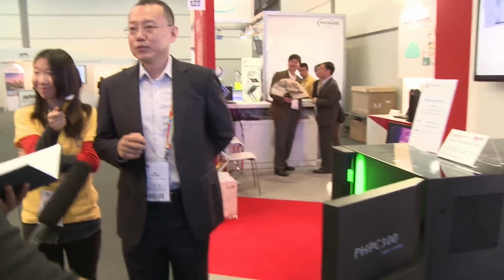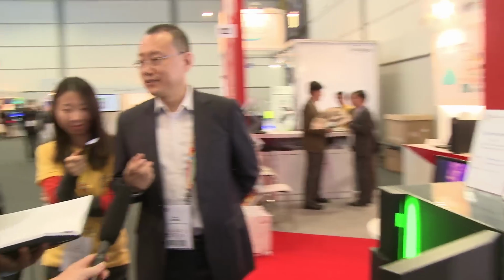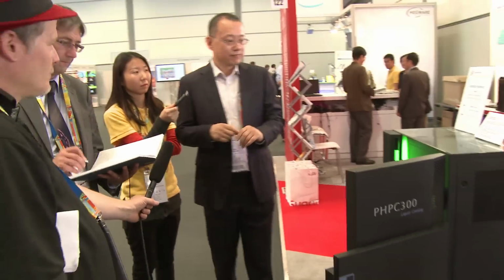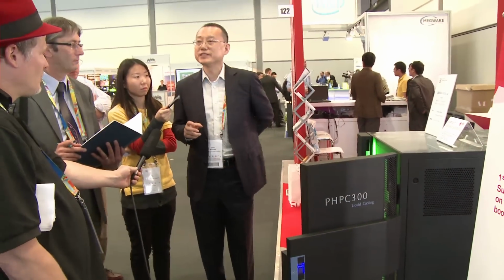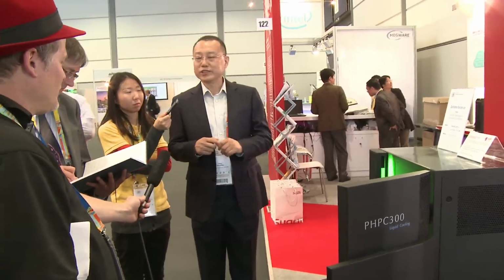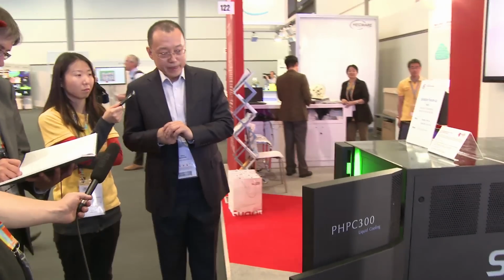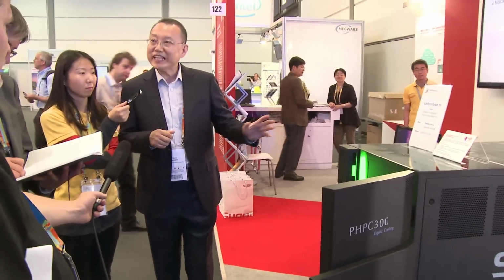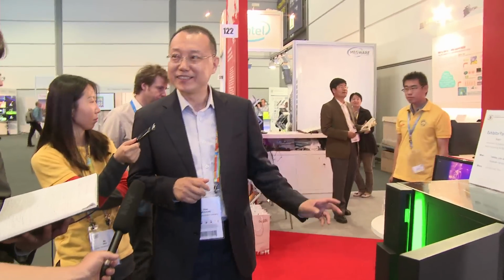Sugon Unveils Liquid-cooled Prototype at ISC'14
In this video from ISC'14, Shen Weidong from Sugon describes the company's liquid-cooled prototype PHPC300 "personal supercomputer" designed to run in office environments.